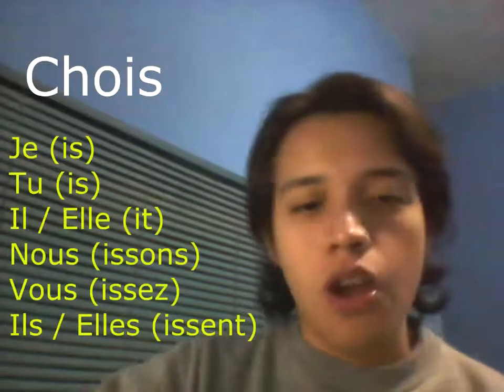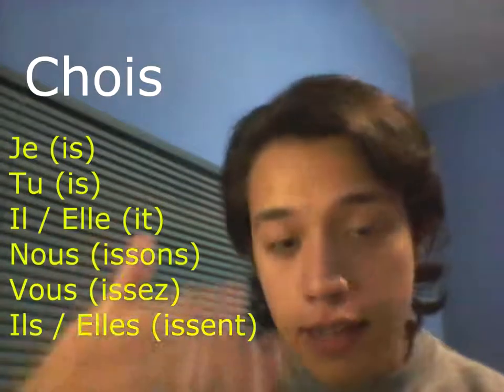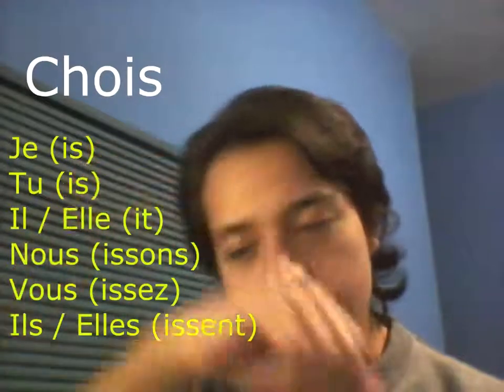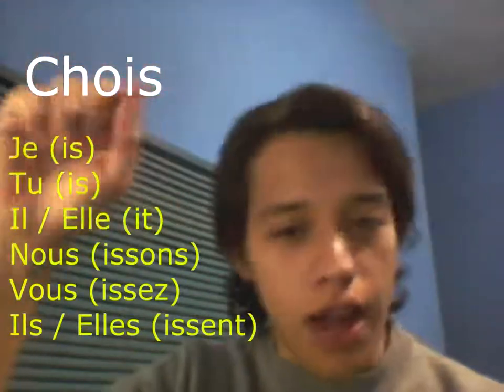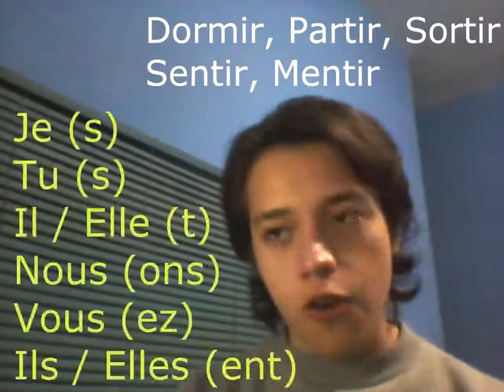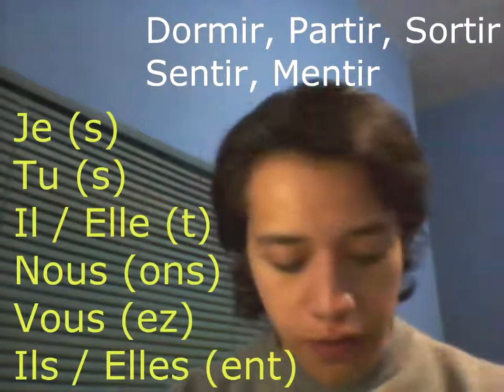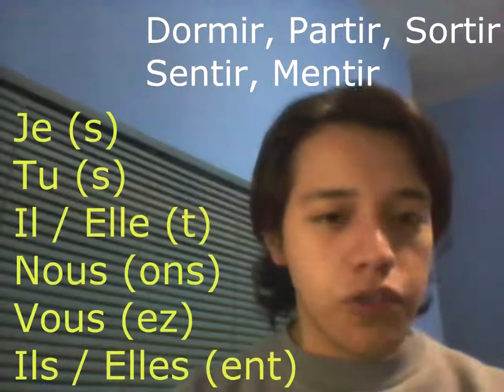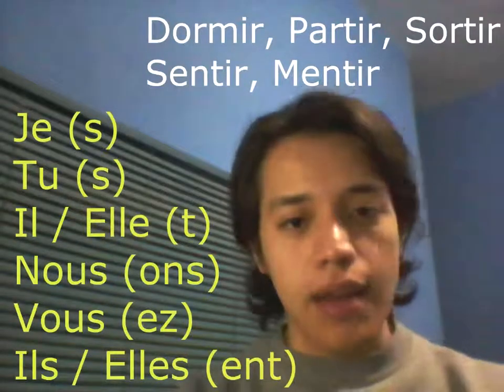French Lesson - Verbs of the 2nd Group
Now we delve into the verbs of the second group which are most of the verbs that end with "ir".